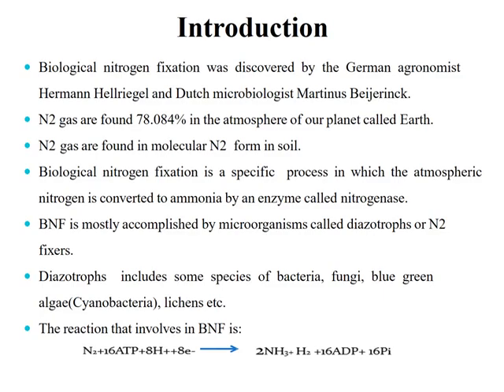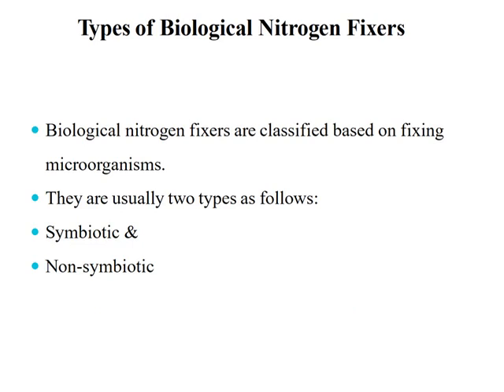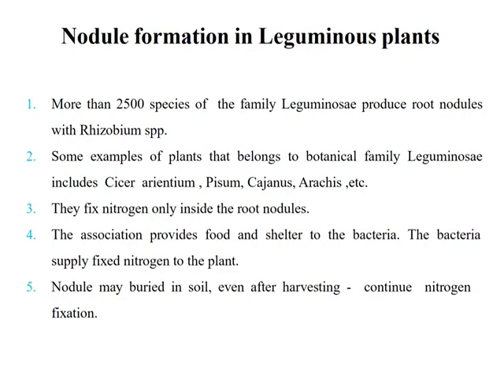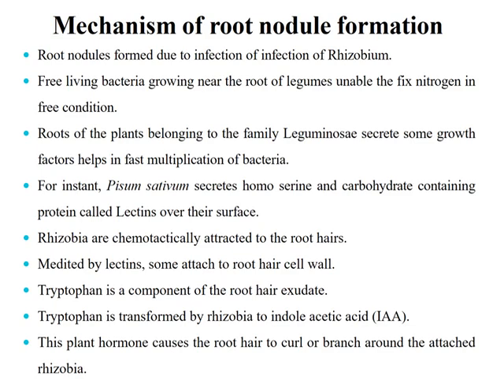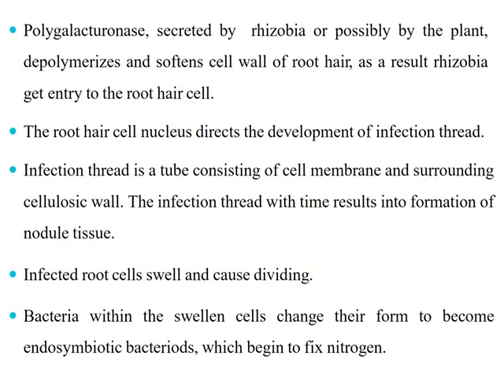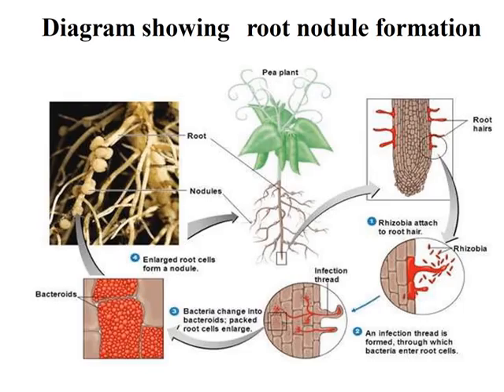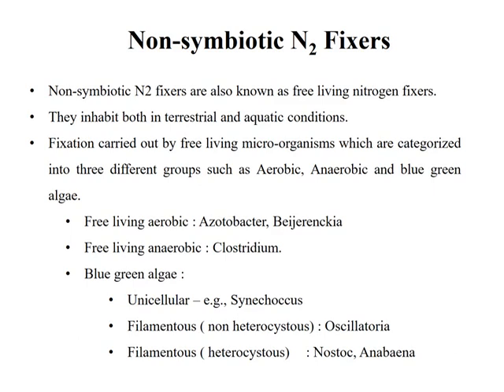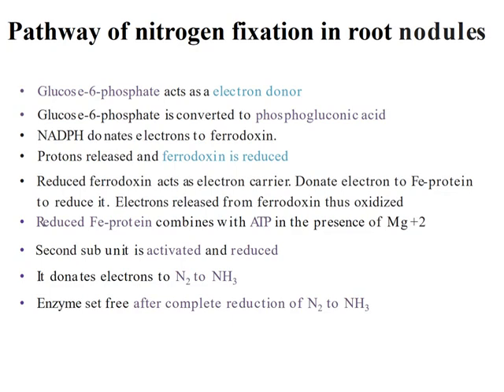Biological Nitrogen Fixation . Lecture no = 22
Knowledge about :

1-  Symbiotic Nitrogen Fixation and Nitrogenous Enzyme
2--Fertilizing legumes with Nitrogen and Nitrogen deficiency Symptoms
2- Nitrogen and its role in plant Nutrition
3- Function of nitrogen in plants
4- Plant nitogen needs and uptake
5- Properties of nitrogen
6-SOURCES OF NITROGEN
7- TYPES OF NITOGEN
8- NON BIOLOGICAL FIXATION
9-  NON -NUDULATIO
10 - NITOGENISIS ENZYME
11- MECHNISM OF ROOT NUDLE FORMATION
12 - N2 SYMBOTIC FIXERS
13- BIOCHEMISTRY OF N2 FIXATION
14--What is biological nitrogen fixation..?
Biological nitrogen fixation (BNF) is the term used for a process in which nitrogen gas (N2) from the atmosphere is incorporated into the tissue of certain plants. ... The process by which some forage crops can incorporate N2 from the air into their tissues involves a host plant (also known as the macrosymbiont) .